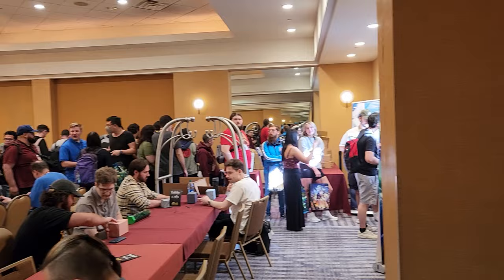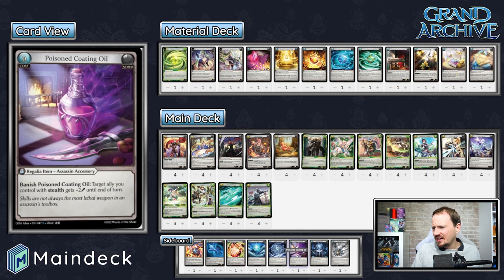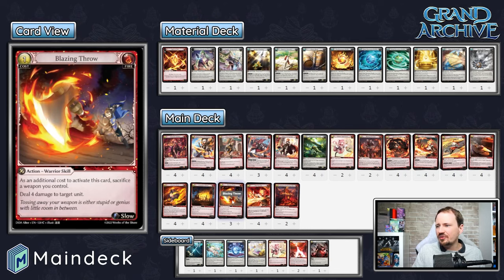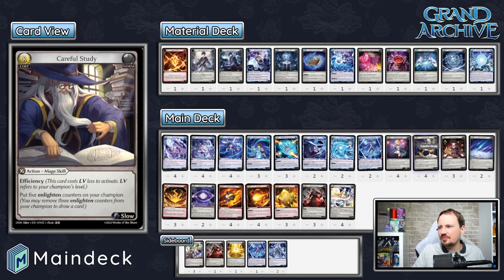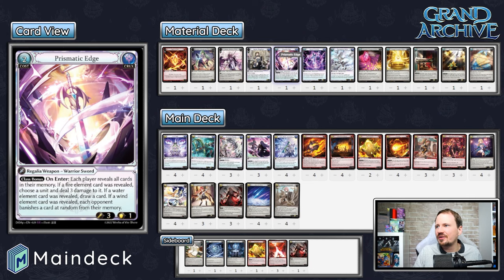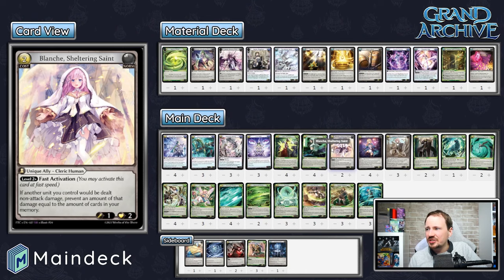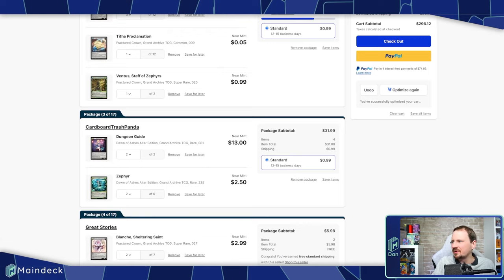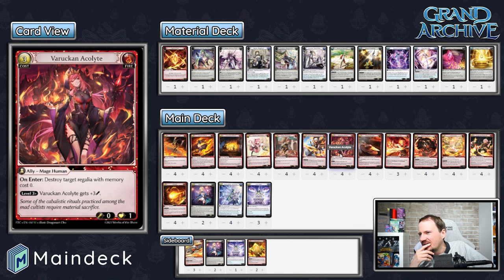Grand Archive is AFFORDABLE! - Ascent Houston Top 9 Analysis & Prices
Let's take a look at the 6 unique decks that made up the Top 8 - actually, Top 9! - of Grand Archive TCG's first major event, the 207 player Ascent Houston Path of Steel!

While there's no Water representation, we do have variants of Wind Lorraine, Wind Merlin, Fire Lorraine, Fire Merlin, Fire Rai, and, of course, our Fire Hybrid deck sliding into 9th place!

We take a brief look at each deck and how it fares in the new metagame, as well as provide details on the cost of each deck and links below to purchase them using our TCGPlayer Affiliate link - if you want to both get some cards and support the channel!

Congrats again to True Champion Gaming! Get CHAMPION QUALITY Grand Archive content from them here: @truechampiongaming

Top 8 Livestream from @tm32.

0:00 - Intro
2:17 - Swarm Wind Lorraine
10:25 - Aggro Fire Lorraine
16:42 - Arcane Fire Rai
22:51 - Slay Fire Merlin
28:42 - Mexico Wind Merlin
37:27 - Triple Threat Fire Hybrid

🎴 ** THE OFFICIAL GATCG WEBSITE! ** 🎴

📕 ** GATCG RULES ONLINE ** 📕
👇 Official Getting Started:

💻 ** Amazing Tools and Info at Silvie.org! ** 💻
👇 Grand Archive TCG Deck Builder Web App!

Get access to a huge music library for a small monthly fee. Try it out through my link below to support Maindeck as well!